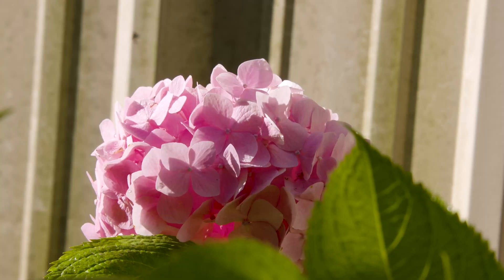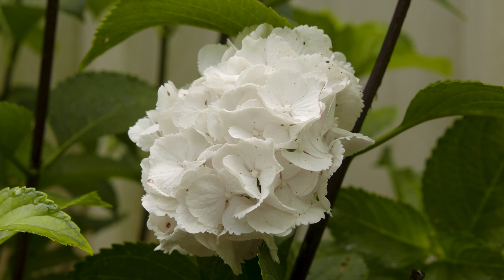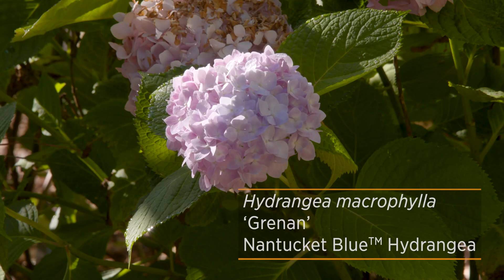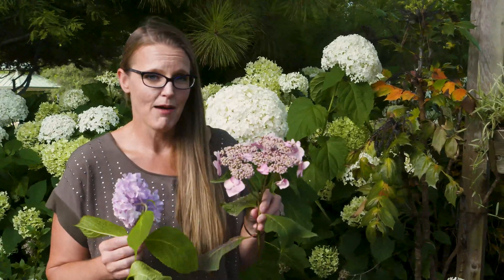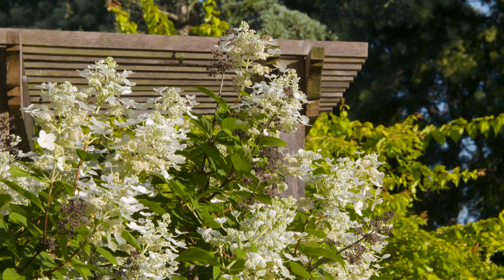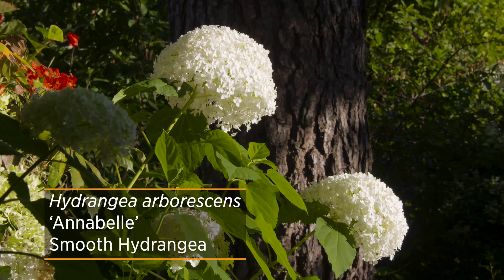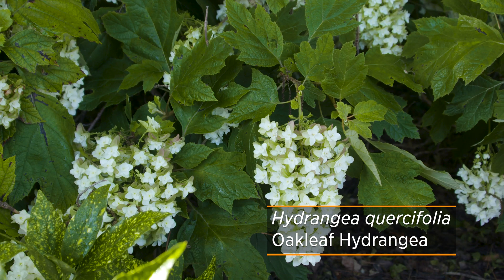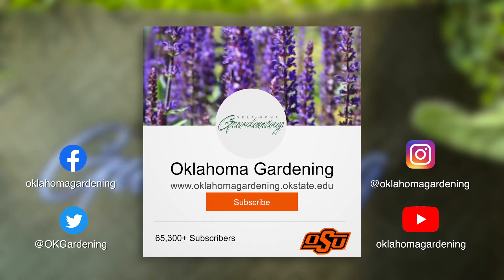Exploring Different Hydrangea Species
Host Casey Hentges takes a look at a few different species of hydrangeas in our garden. The colorful Hydrangea macrophylla actually show their colors based on the pH level in the soil. And be sure to check out this hydrangea native to the United States, Hydrangea arborescens.

Questions?